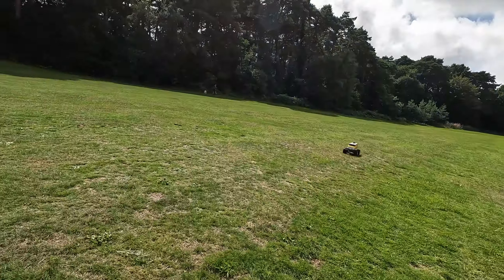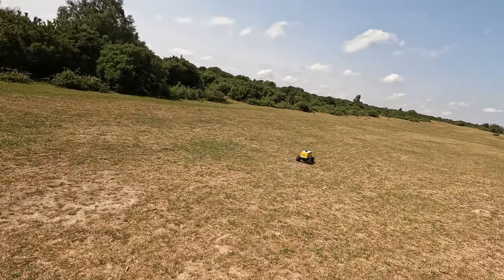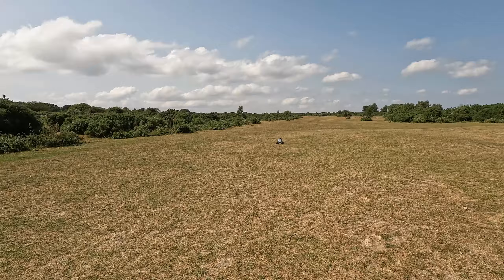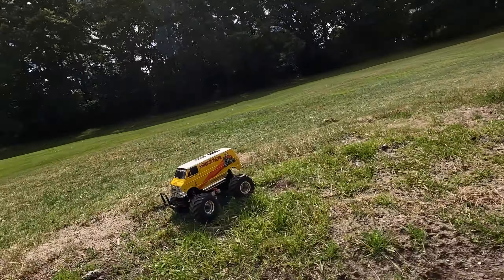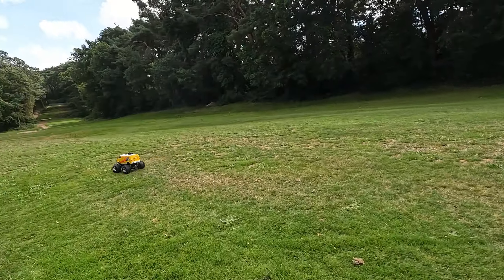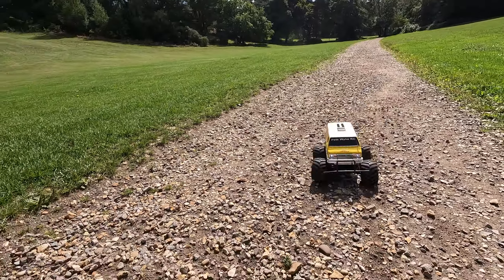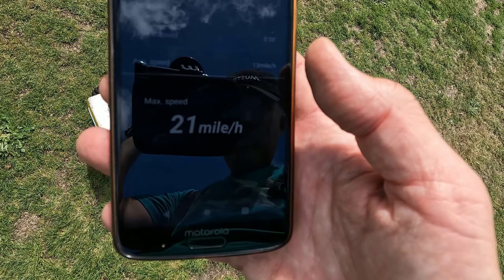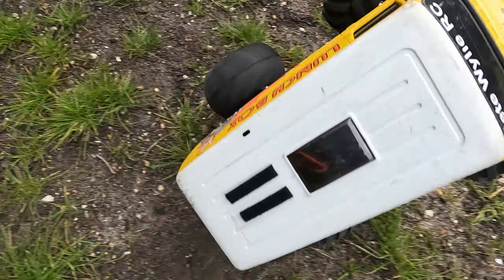Tamiya Lunchbox NiMH vs Lipo Brushless and Brushed Speed Tests! You Will Be Amazed (maybe)!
Hi all.  Yes more exciting battery comparison tests, this time with the brushed and brushless Lunchboxes.  The results might surprise you so stick around!  As ever, thank you everso much for watching.  Please press like and leave me a comment :-)